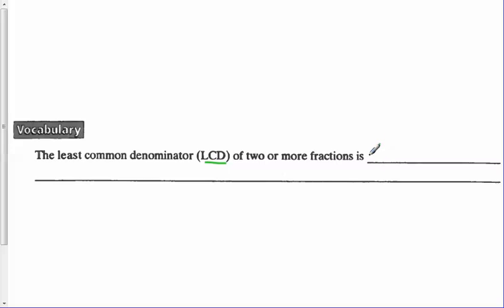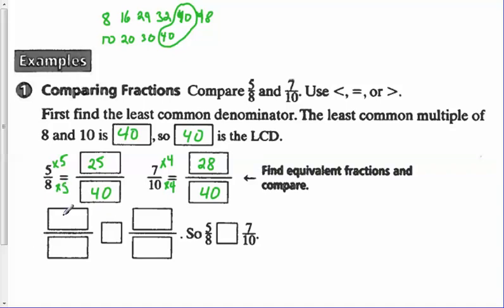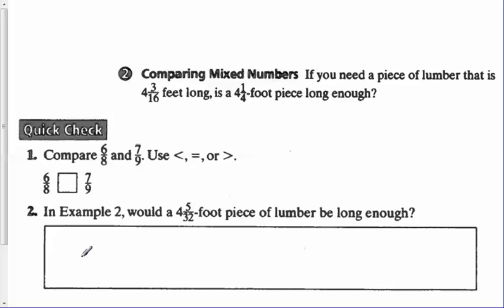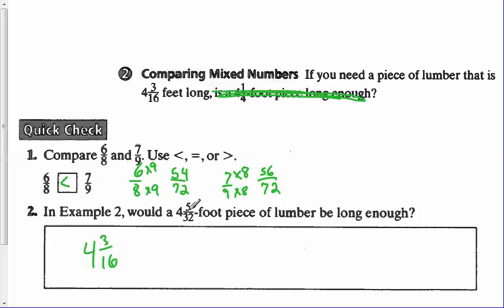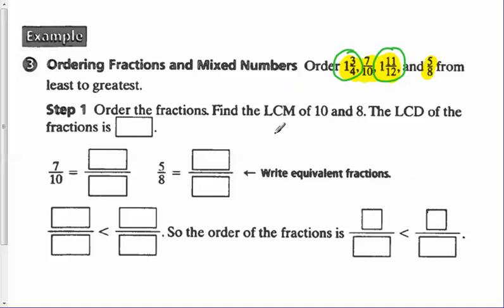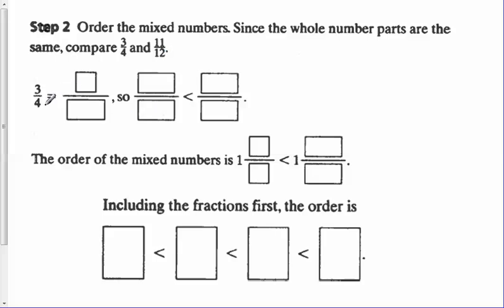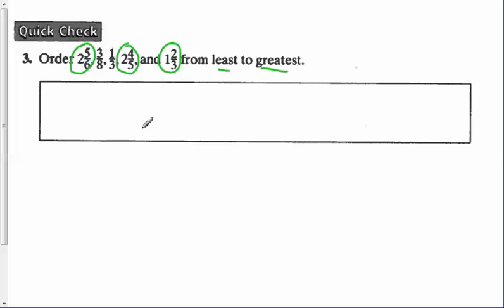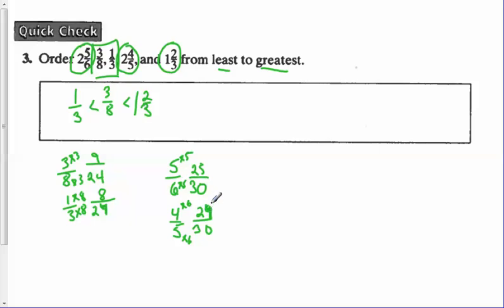4.8 Compare and Order Fractions using the Least Common Denominator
Compare and Order Fraction Lesson using the Least Common Denominator